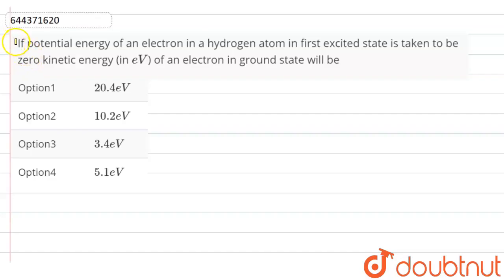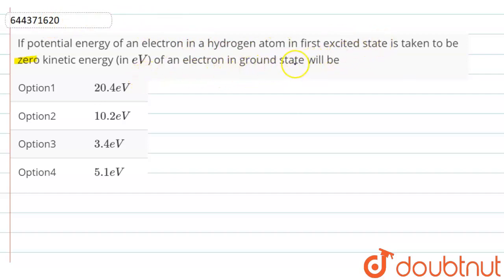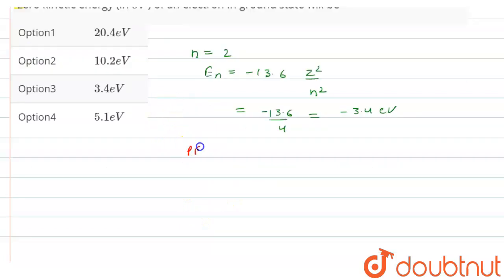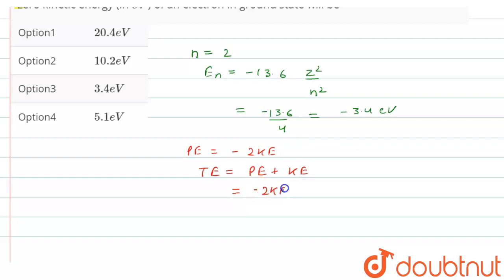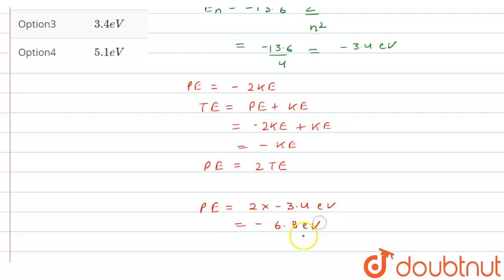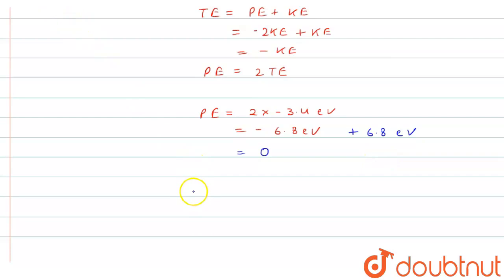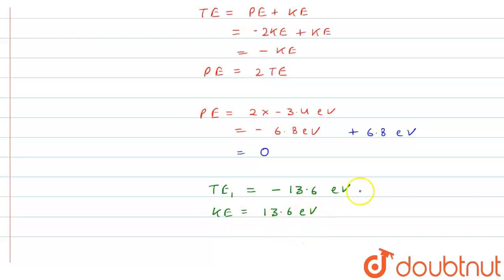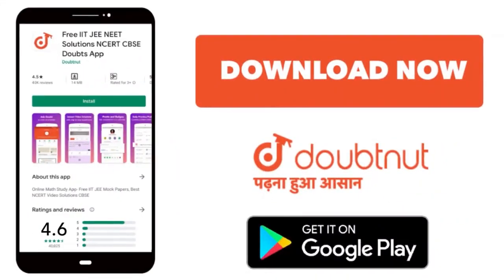If potential energy of an electron in a hydrogen atom in first excited state is taken to be zero...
If potential energy of an electron in a hydrogen atom in first excited state is taken to be zero kinetic energy (in eV) of an electron in ground state will be
Class: 12
Subject: PHYSICS
Chapter: ATOMS
Board:IIT JEE

👉 Have Any Query? Ask Us.